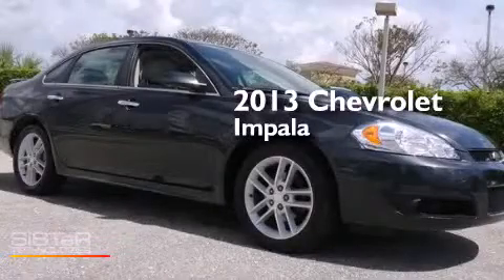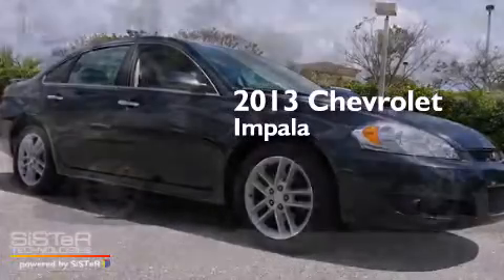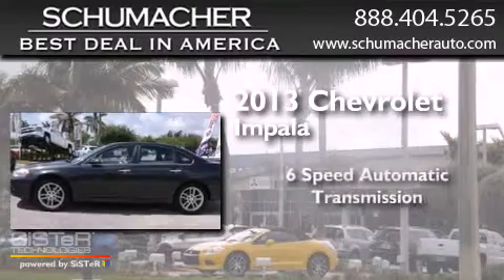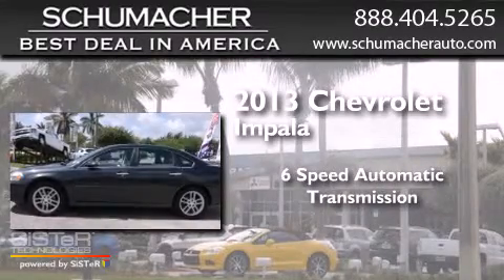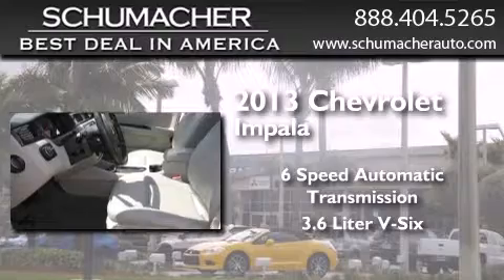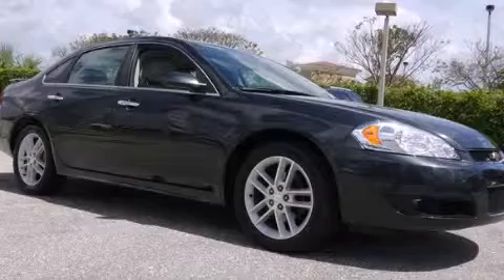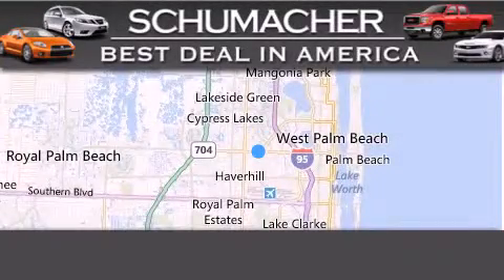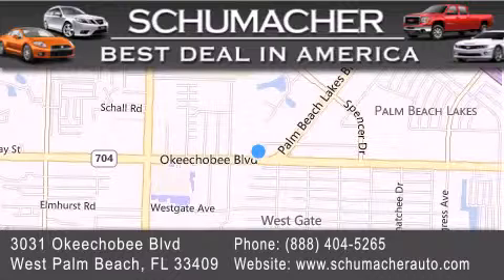2013 Chevrolet Impala Ft. Lauderdale FL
We have been honored to serve the West Palm Beach FL area , we promise that your experience at our dealership will exceed your expectations ! Year : 2013 Make : Chevrolet Model : Impala Engine : 3.6L V6 Trans . : Automatic 6-Speed Exterior : Gray Miles : 34,623 Interior : Gray Stock : U107191 Schumacher Auto Group 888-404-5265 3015 Exchange Court West Palm Beach , FL 33409